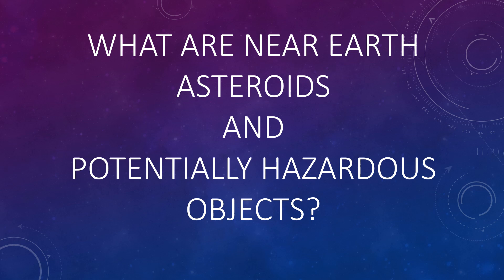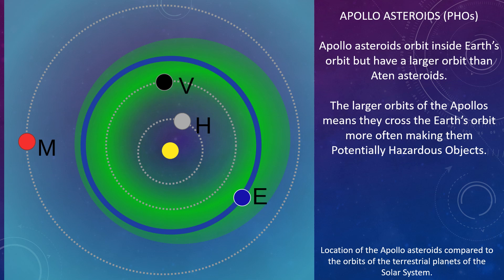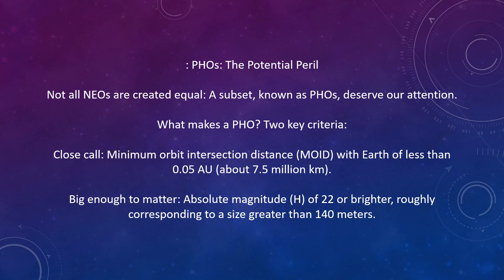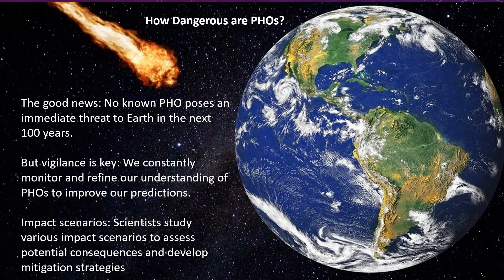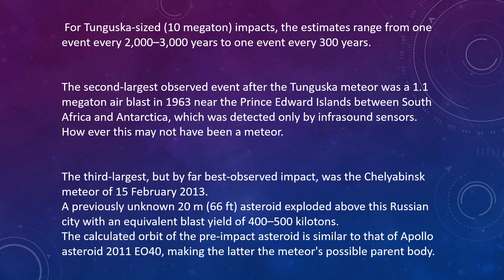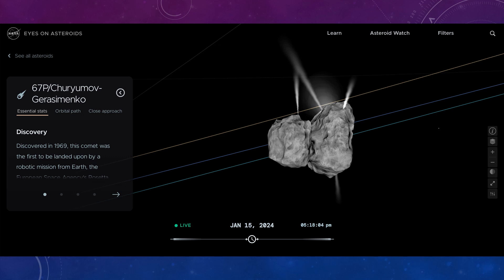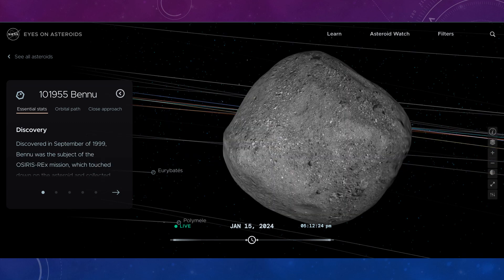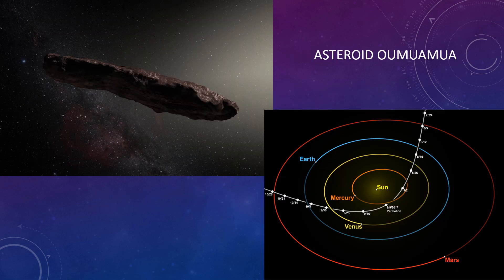Space Bites: What Are Near-Earth Objects (NEOs) and Potentially Hazardous Objects (PHOs) ?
In this Space Bite, Daz explains  Near-Earth Objects (NEOs) and Potentially Hazardous Objects (PHOs). What are these objects? How do we classify them? What danger do they pose to the Earth? How do we assess the risk? These questions and more are addressed in this video!